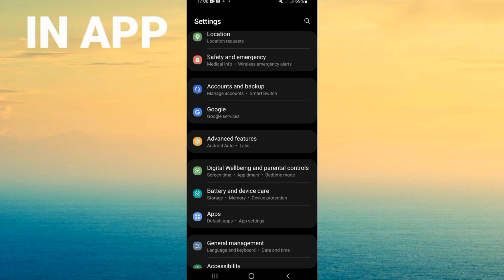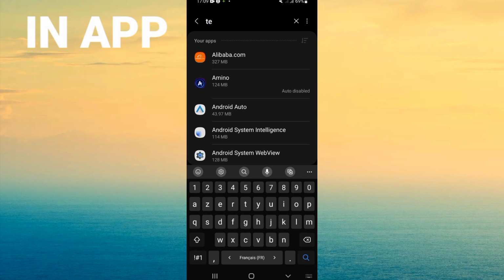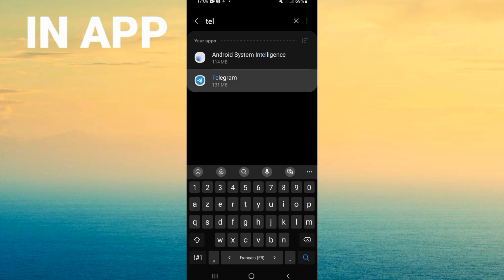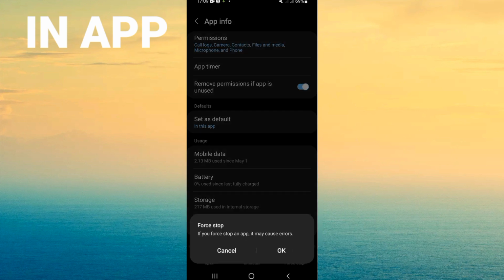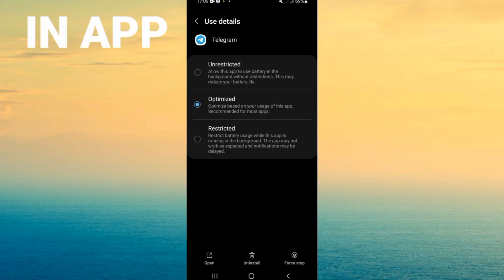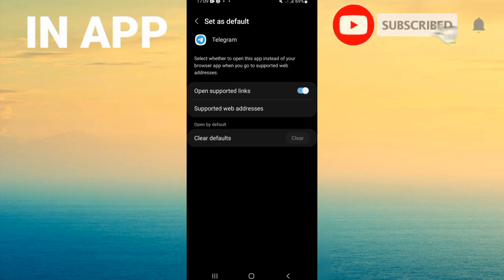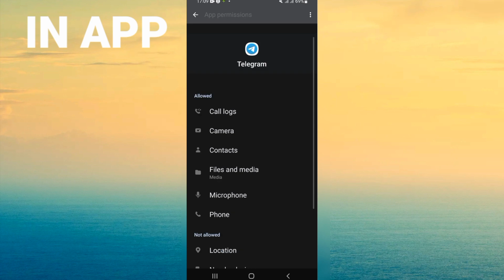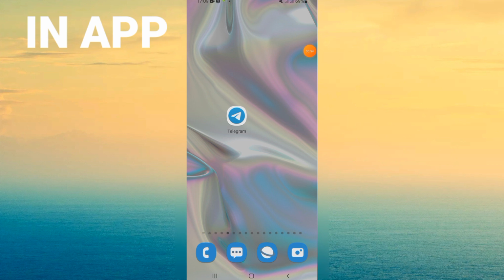How To Fix Telegram Banned Phone Number | Easy Quick Solution